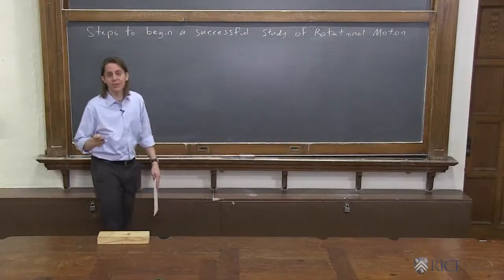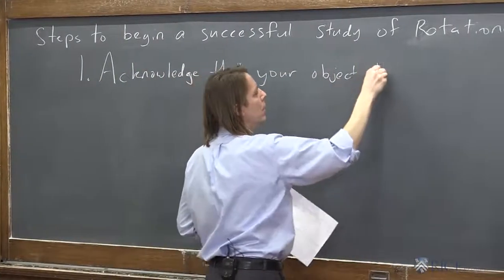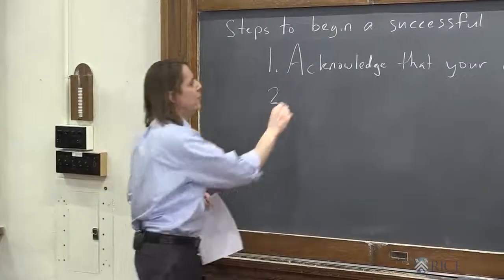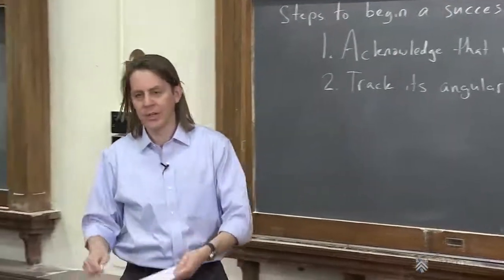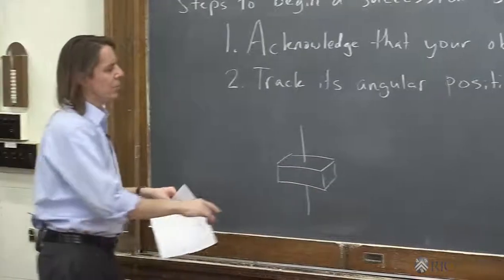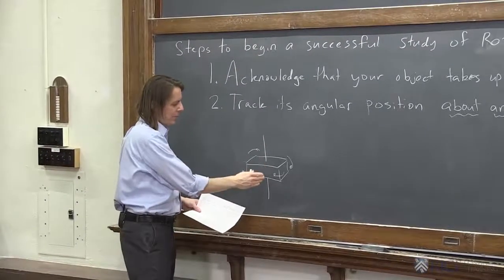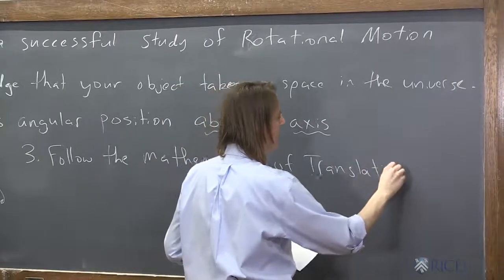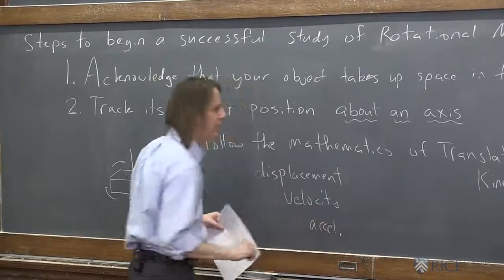PHYS 101 | Rotational Kinematics 2 - Steps to Rotational Motion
A few important points to remember when studying rotational motion.